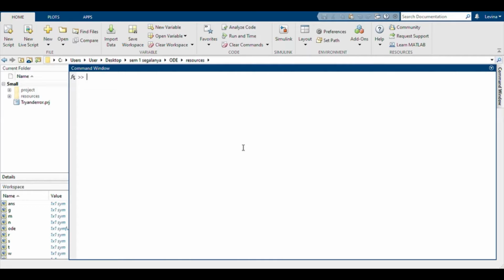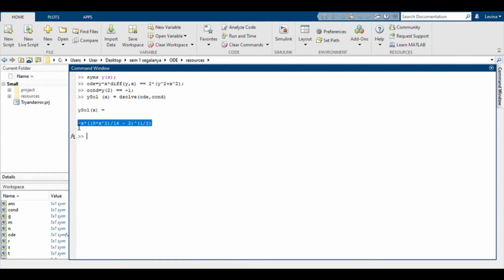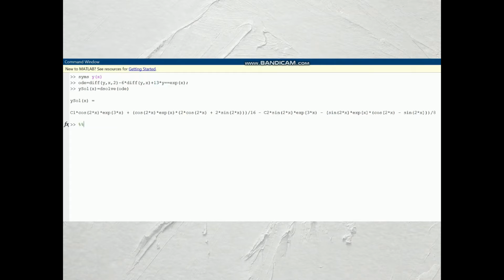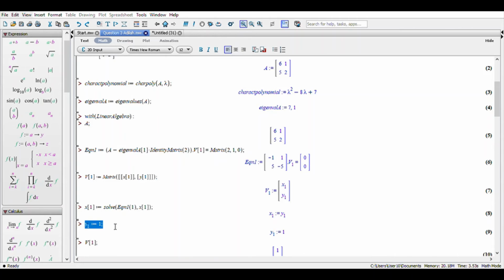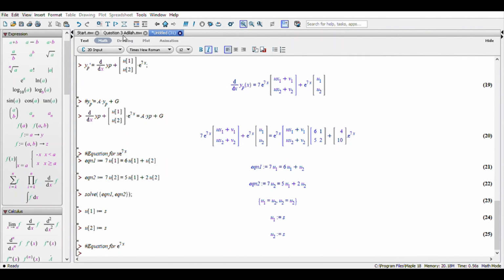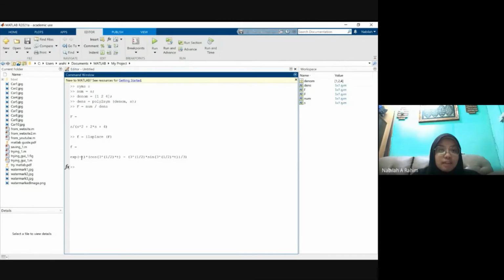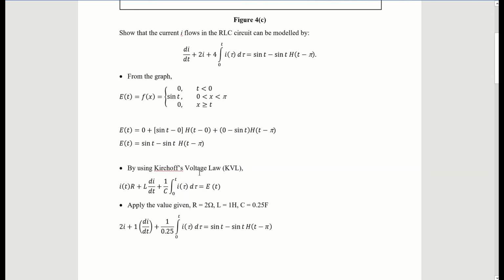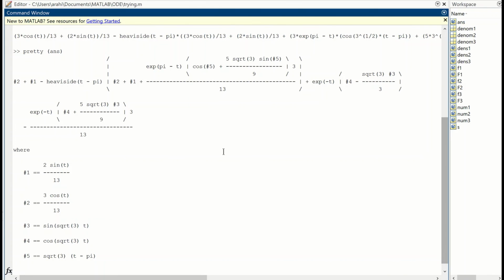BEE11203 - Assignment Group Presentation (Group 7)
We are from group 7 and here to present our assignment task. Our group consists of 4 group member that is Nabilah, Nur Adilah Adha, Levina Tracy and Nurul Aliah Farisyah. Software used in this assignment is MATLAB and Maple 18.

00:00 - Simulation question 1
09:17 - Simulation question 2
12:00 - Simulation question 3
25:35 - Simulation question 4